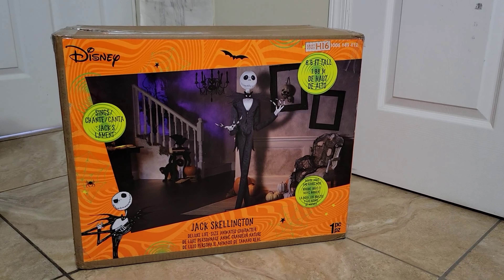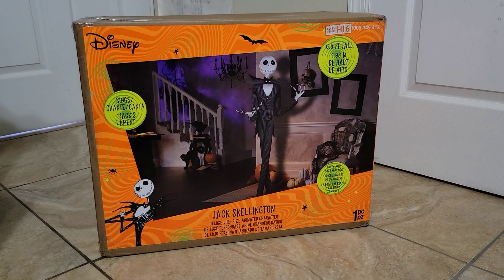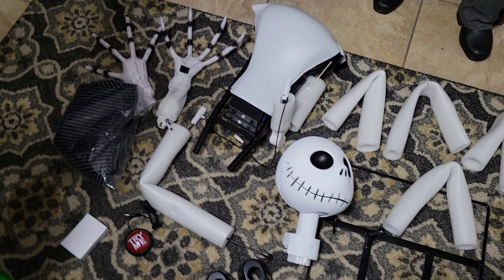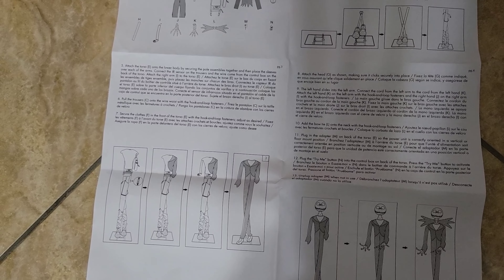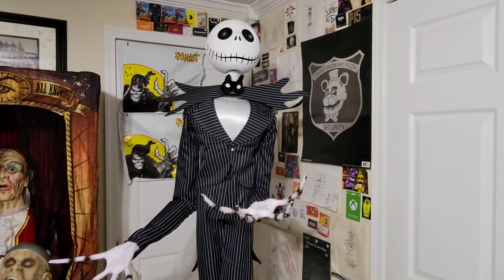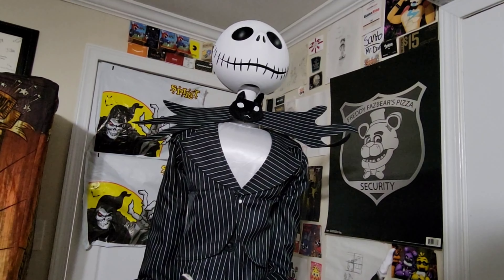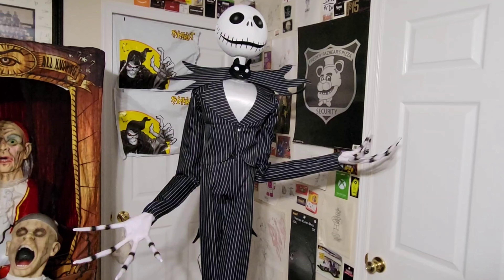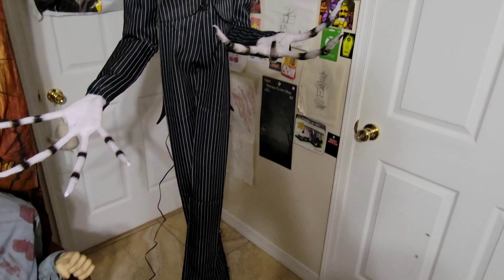JACK SKELLINGTON | UNBOXING/SETUP | Home Depot 2022 Halloween Animatronic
Super excited to have my first 2022 animatronic purchase... many more to come!

Halloween VIDZ is a channel that has been around since 2017 but has rebranded from FNAF VIDZ to Halloween VIDZ since 2020, this is the name we will stick to since it fits better with the content we release.

 -The Halloween Vidz was created in 2017 Yet has gone through constant rebranding. During the challenging times with the constant change in content, Halloween always seemed to be constant as it is my favourite thing to make videos about. Therefore, The Halloween VIDZ channel strives to create all sorts of Halloween content for viewers to enjoy!